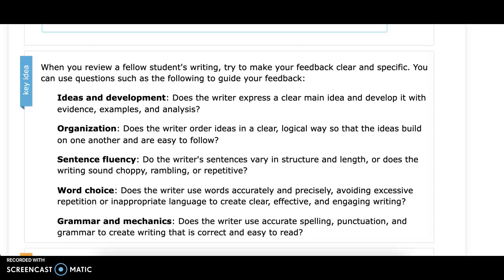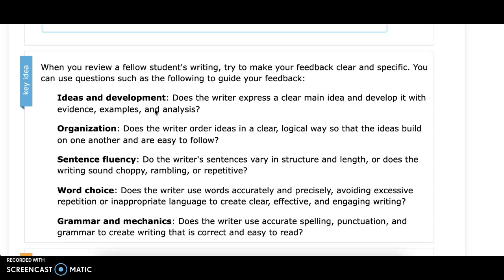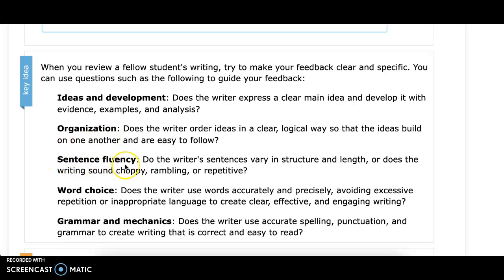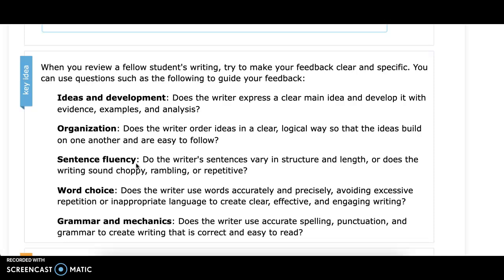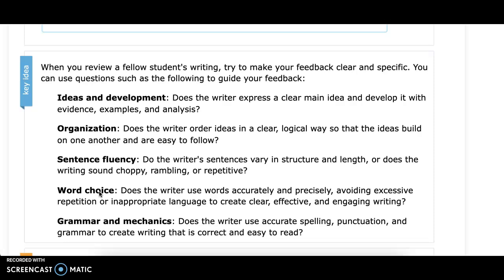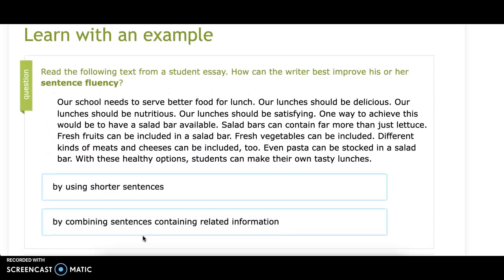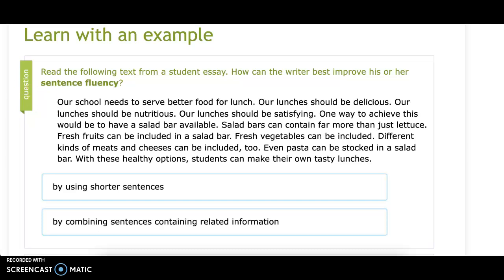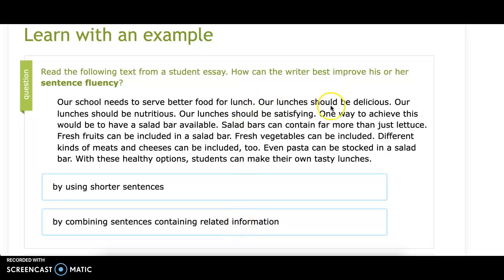N.7- Suggest Appropriate Revisions